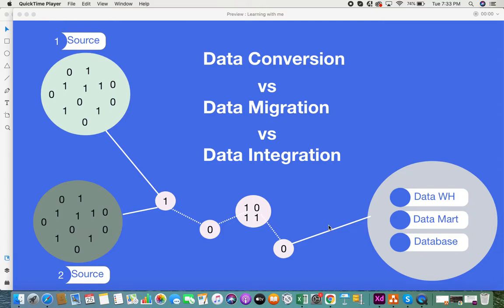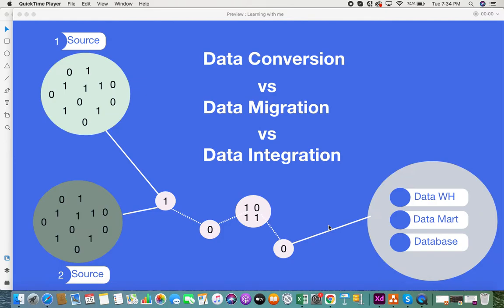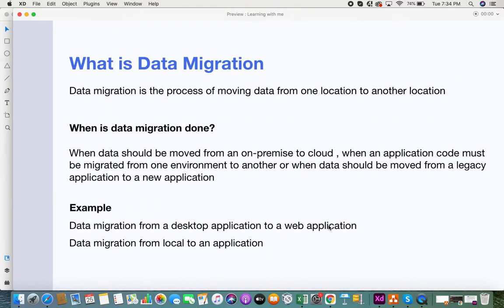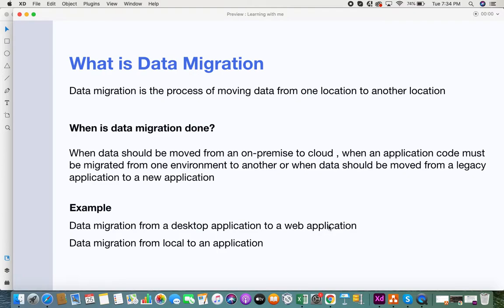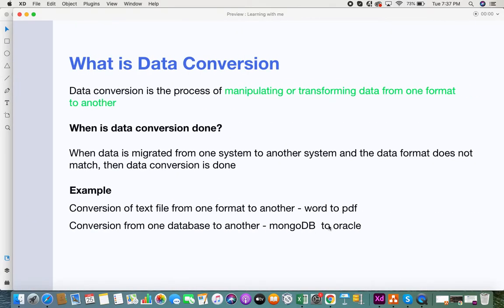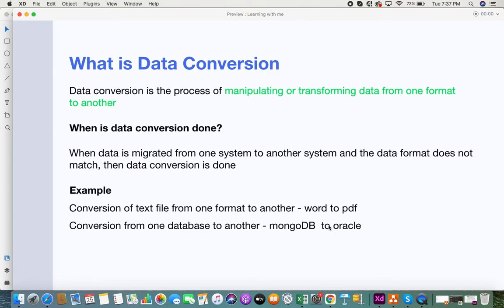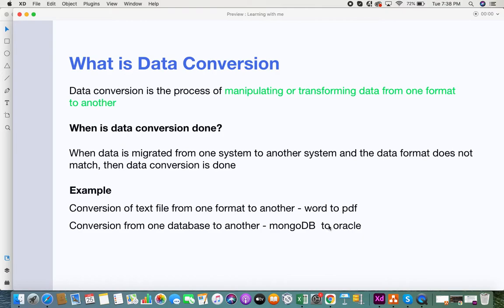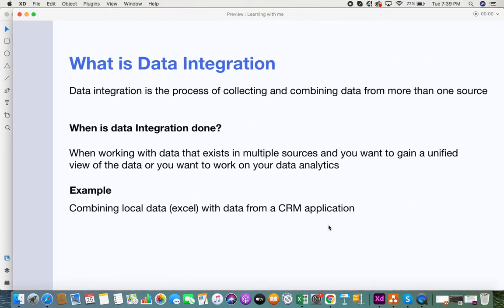Data Migration vs Conversion vs Integration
This is a video on the difference between data migration , data conversion and data integration. Hope it was useful. Do share your feedbacks.